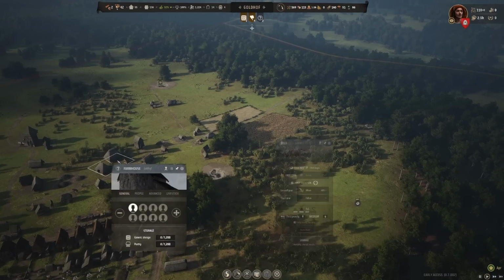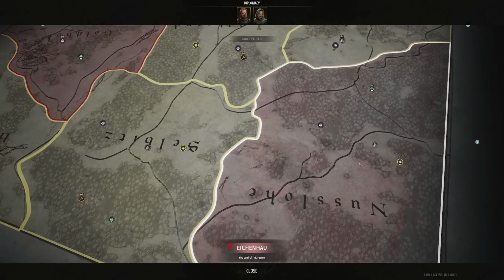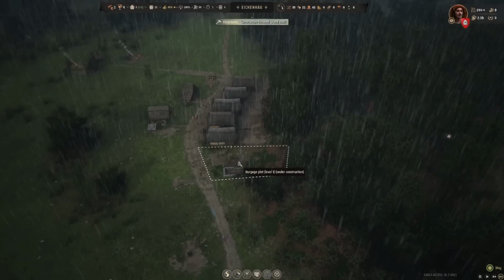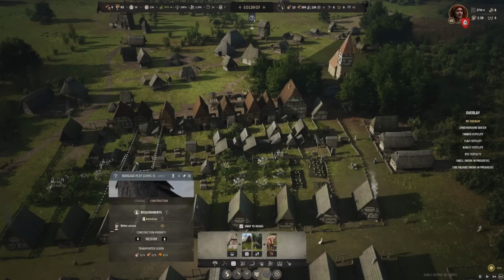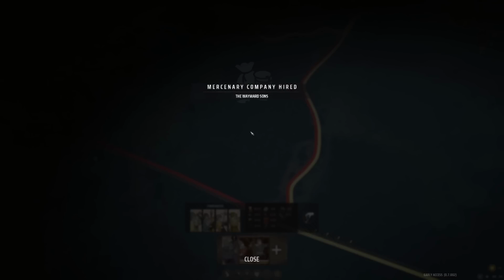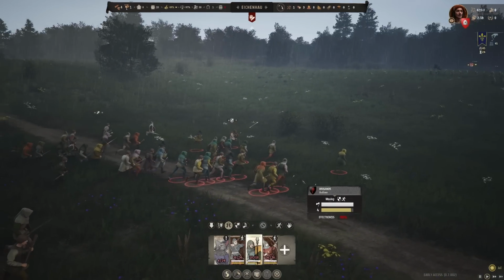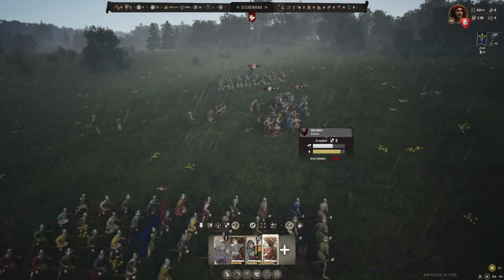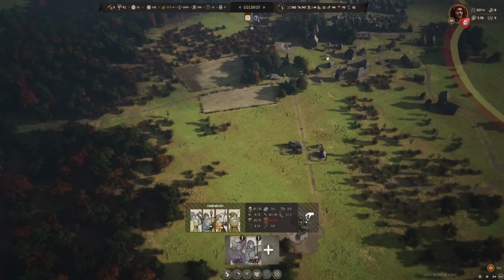Why Manor Lords Is The Most Wishlisted Game On Steam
Manor Lords Has just become the most wish-listed game on steam - Why?